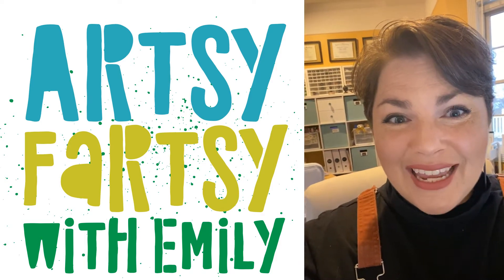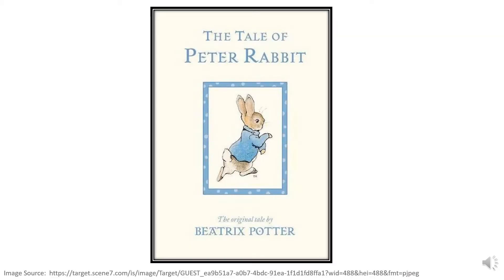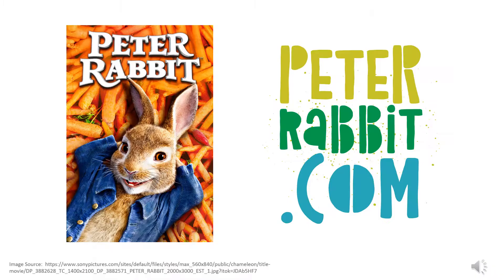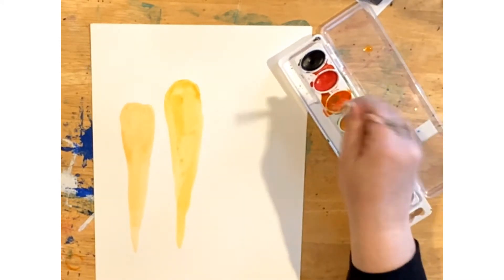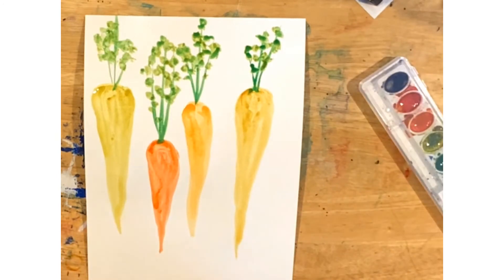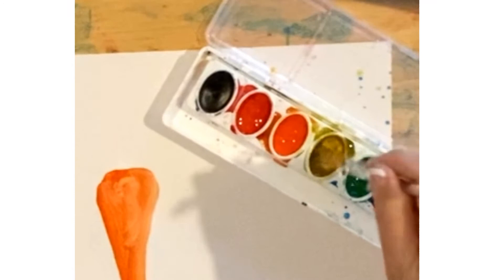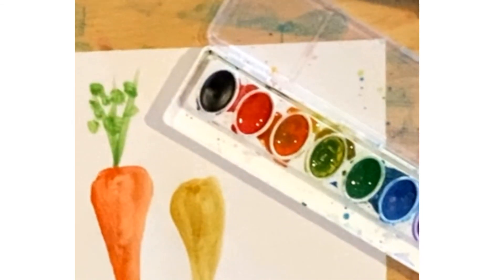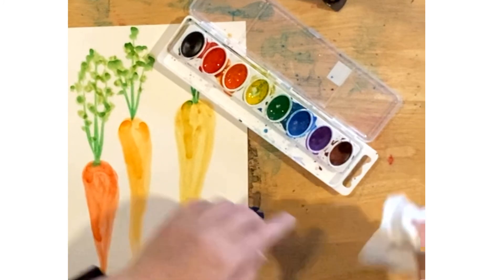Artsy Fartsy with Emily - Beatrix Potter - Variety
Easy art lessons for parents, teachers and elementary students.
Episode: Artsty Fartsy with Emily - Beatrix Potter - Variety
Master Artist: Beatrix Potter
Element or Principle of Art: Variety
Before you Watch: Read the Tale of Peter Rabbit
Materials: Paper, Water Color Set, Paper Towel (Optional)
You can find more Artsy Fartsy with Emily Videos on here on YouTube.

More Serious Fun & Serious Learning visit EmilyTurnerHankins.com

You can also find great learning resources and printables on our Teachers Pay Teachers Store

Created & Written by Emily Turner Hankins
Starring Emily Hankins
Nails by NailDetail20 by Courtney Hanson